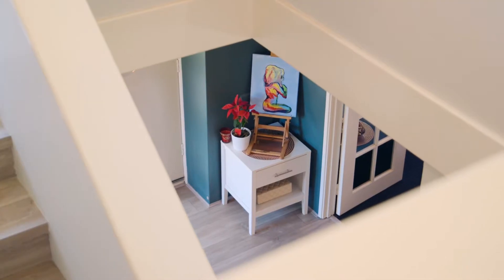Crib Creative presents 322A High Street, Fremantle